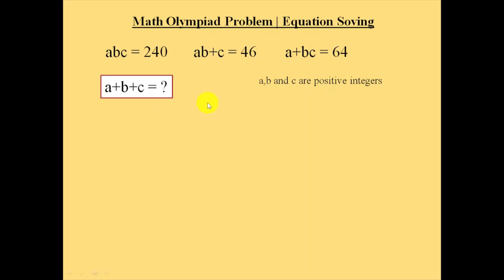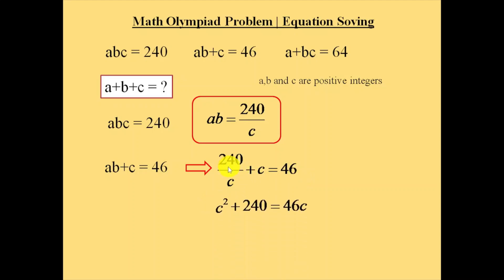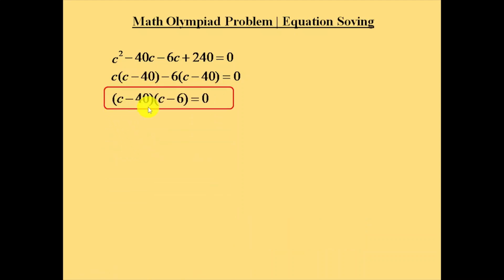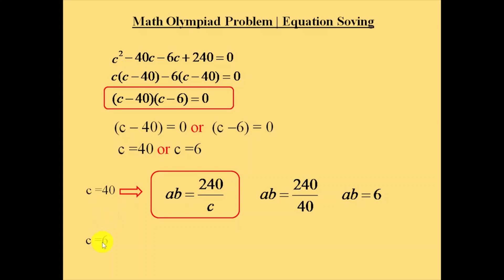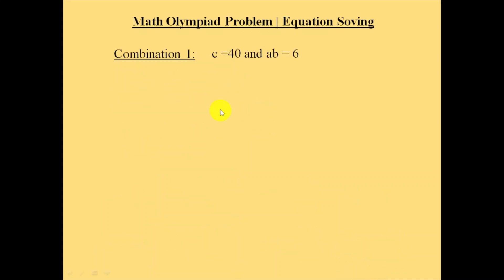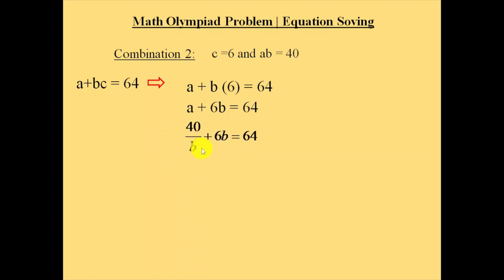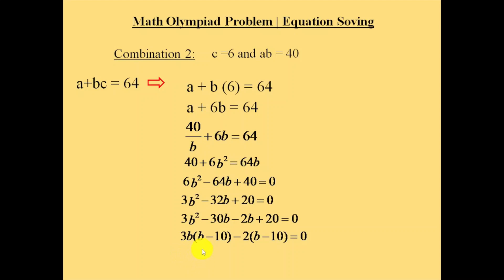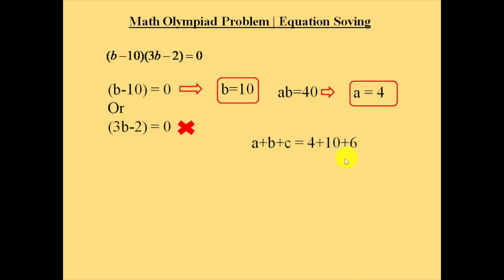Nice Algebra problems Olympiad math question